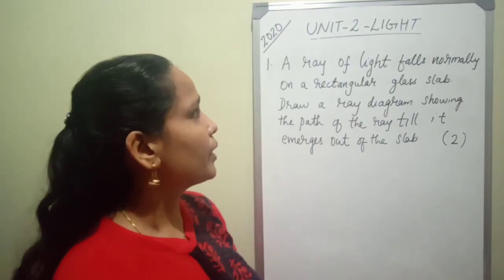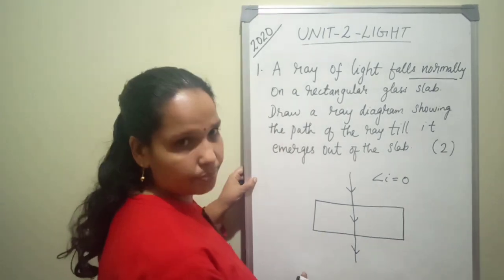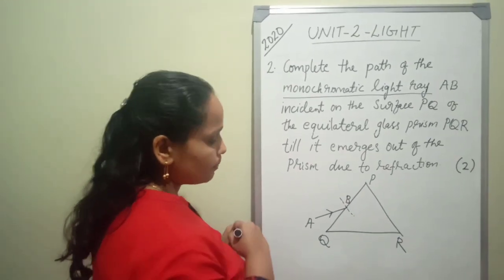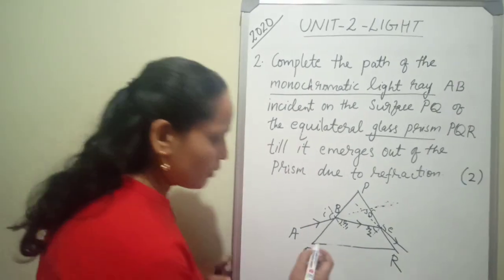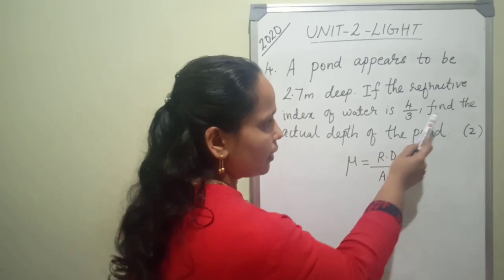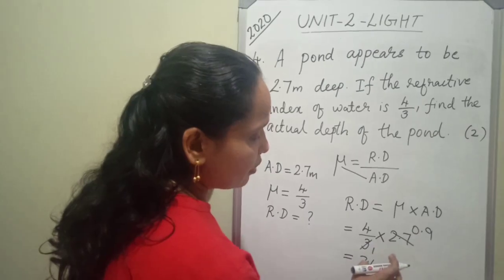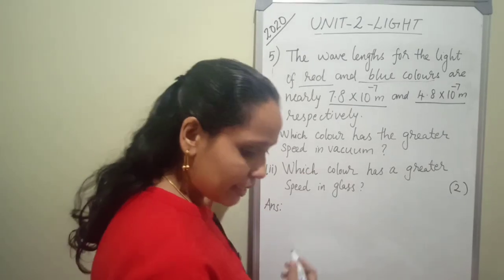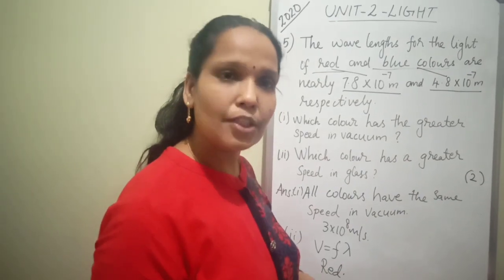ICSE PHYSICS CLASS 10 | REFRACTION OF LIGHT - 1 | SOLVED QUESTION PAPER 2020 SECTION -1